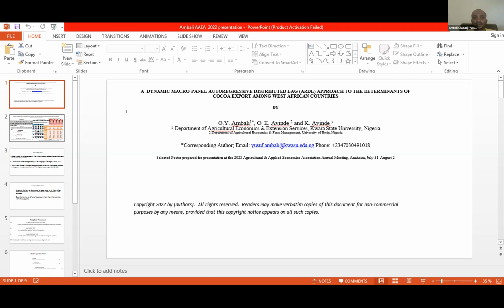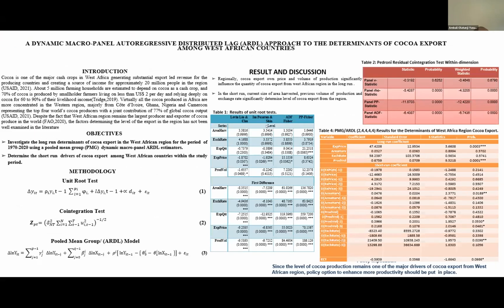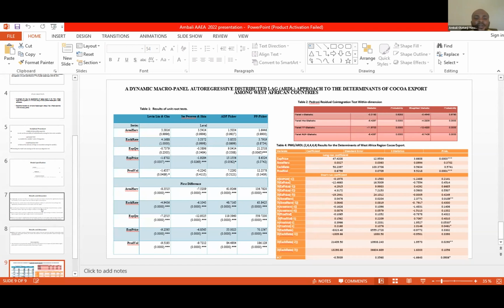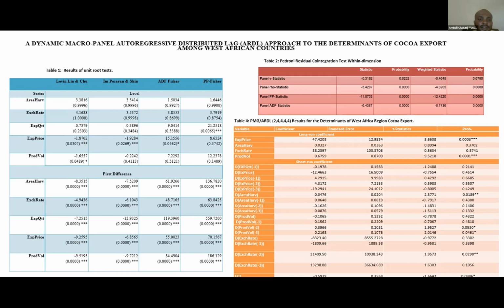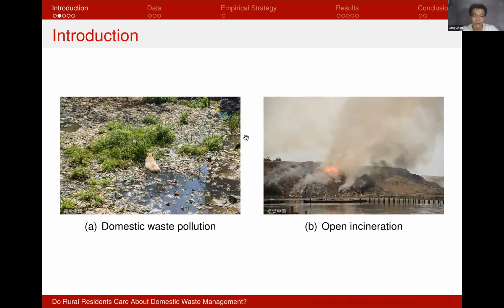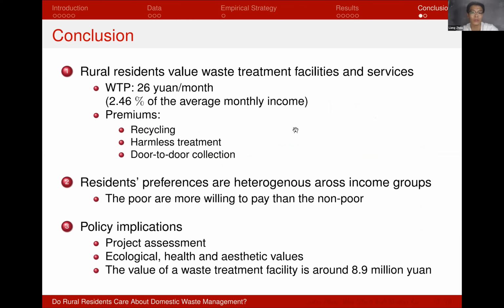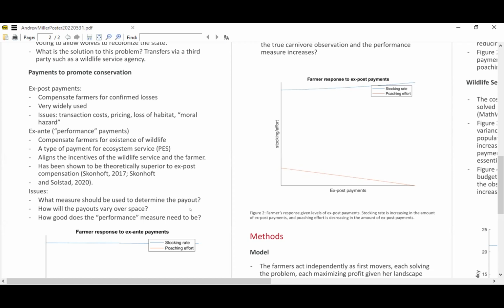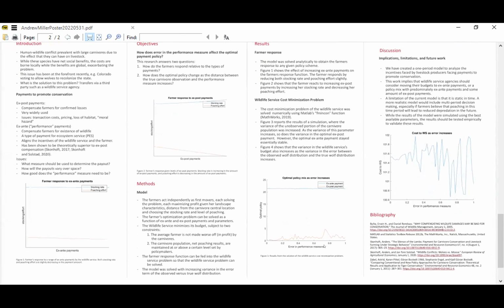Multiple Topic Learning Session - Virtual Session 2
2022 AAEA Annual Meeting
Virtual Selected Presentation